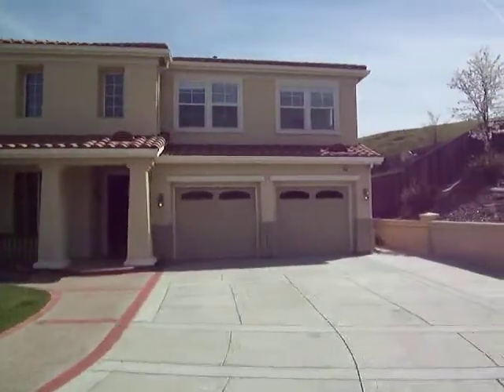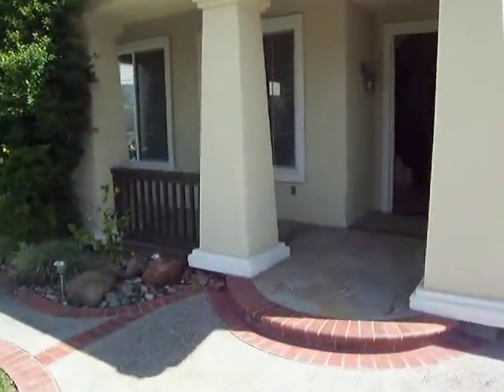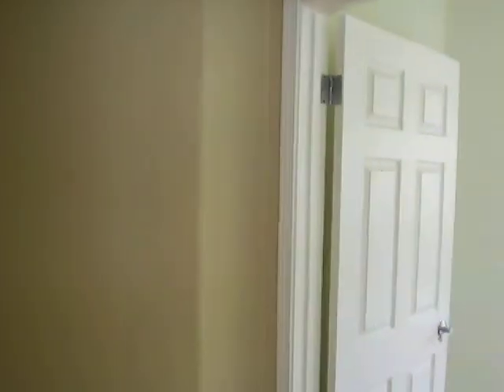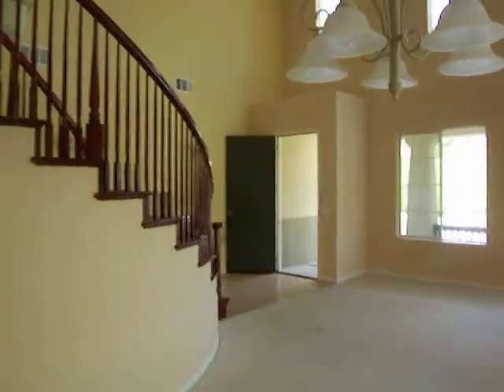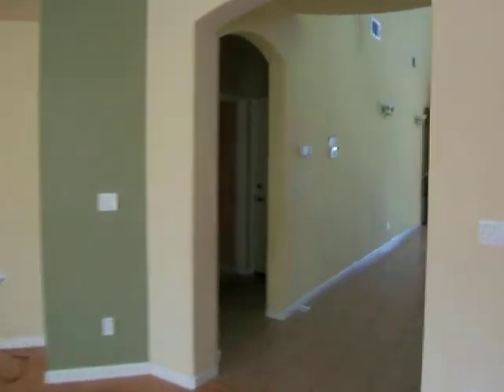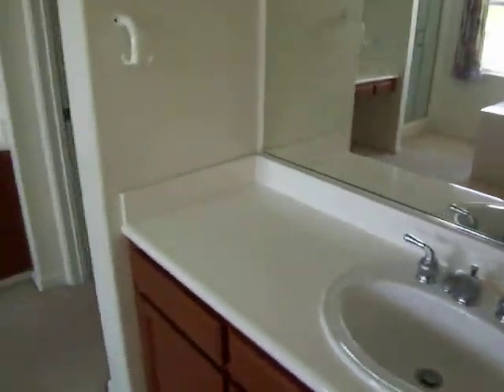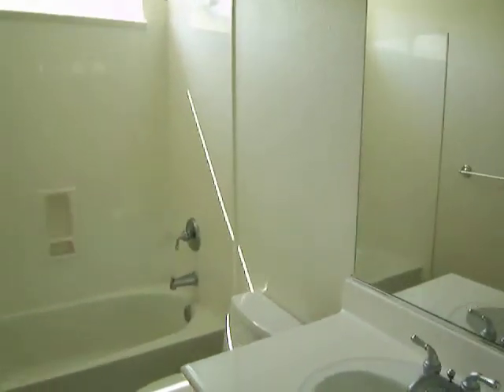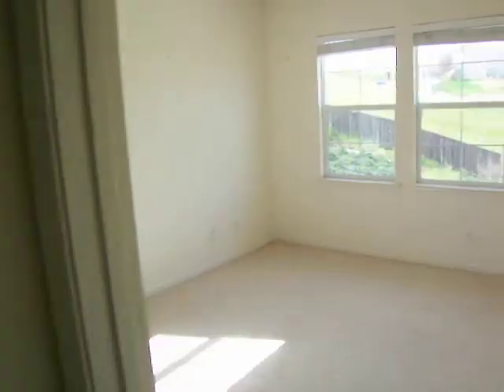REO in San Jose at 4240 CRYSTAL HOLLOW PL. Listed $978,900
6 Beds, 4 Baths
SqFt: 3397 (Assessor)
Lot Size: 12,632 sq ft (Assessor)
Yr Built: 2003 (Assessor)